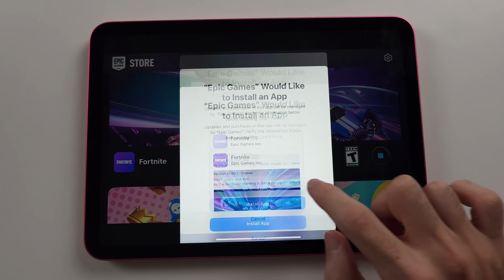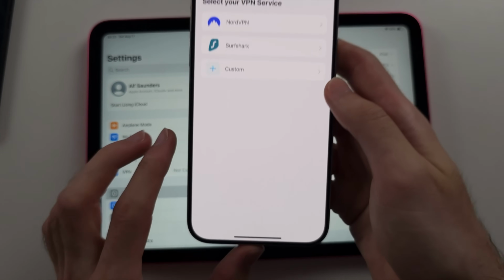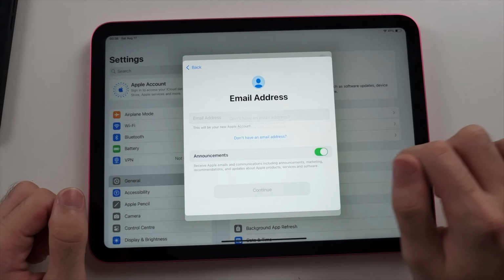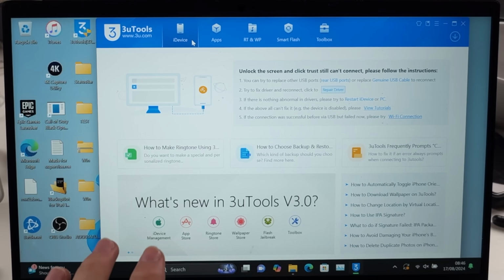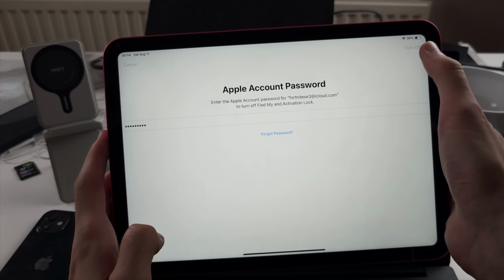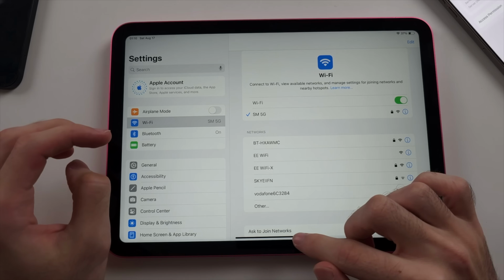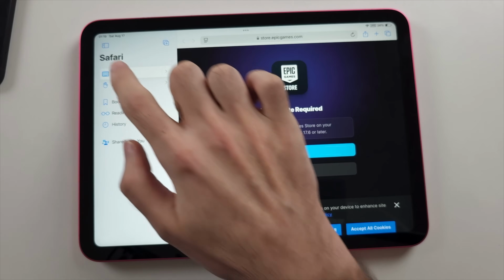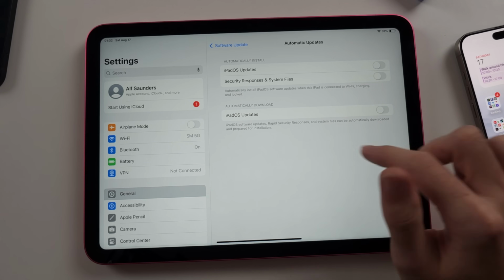How To Download Fortnite on iOS OUTSIDE EU (iPad ONLY) (2024 NEW WAY)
EU Users watch from 22:54. Also open Settings, General, Language & Region & make sure your region is in your EU country or it'll block you. You may even need an EU VPN even if you're in the EU if it's still blocking you. Use AltStore PAL instead of Epic Games if Epic Games blocks you because your iOS is too low.

Welcome to our guide on how to download Fortnite on iOS devices outside the EU, specifically for iPad users, using the latest method in 2024! iPhone users will be able to get fortnite on iOS at a later date. In this video, we’ll walk you through the updated steps to install Fortnite on your iPad even if you’re not in the EU.

Learn how to navigate regional restrictions, use alternative methods, and get your game up and running smoothly. Follow along to start playing Fortnite on your iPad today! As iPhones and cellular iPads have extra checks, this is why you cannot do the process on those devices. There may be a new video released for iPhones at a later date.

❌ APPLE PATCHED THIS VIA A SERVER UPDATE ON 19TH AUG 2024. This method only worked for a day. You can still follow this video if you are in the EU from 22:54.

- Almost all TP Link Decos will work as they all use the same APP.

Chapters
00:00 Intro
00:10 iOS Requirements
00:48 iPads Supported
01:06 Router Requirements
02:02 Extra Requirements
02:24 Subscribe and join my Discord
02:51 Can't Meet Requirements???
03:17 Setup Router with VPN connection
06:34 Create Sweden Apple ID for Fortnite
10:36 Download & Setup 3uTools
14:39 Unplug iPad from PC & Factory Reset
15:45 Setup iPad correctly
18:21 Sideload VPN and setup Apple ID
22:53 Get Epic Games Store after previous is done
25:46 EXTREMELY IMPORTANT DO NOT MISS THIS
26:09 Proof I am outside the EU
26:19 Download Fortnite from Epic Games
27:05 EXTREMELY IMPORTANT 2
27:26 Do Not Watch This